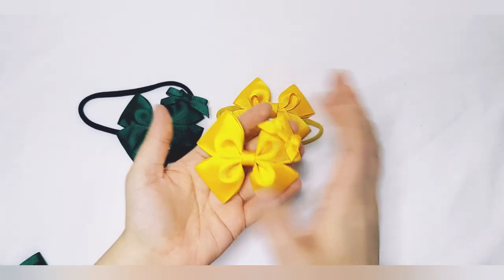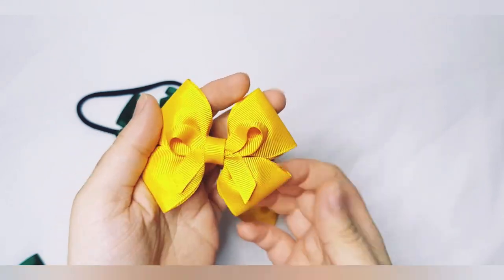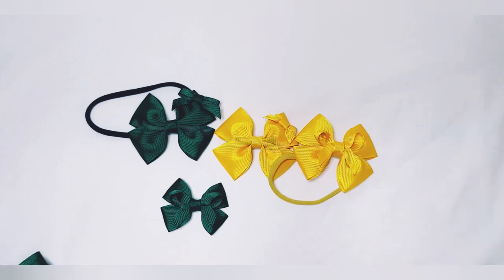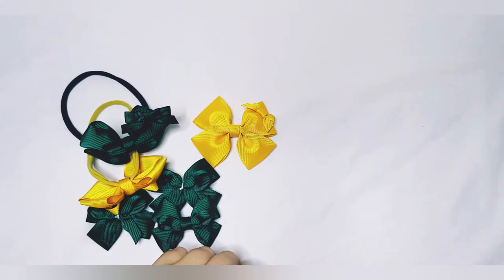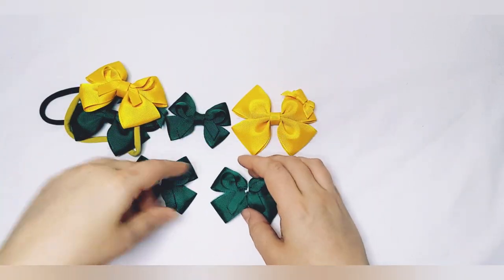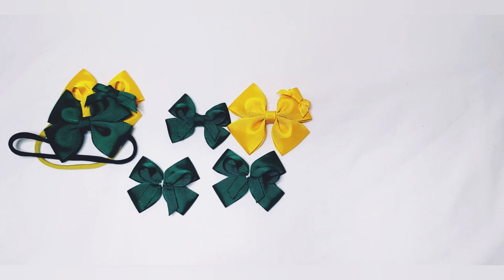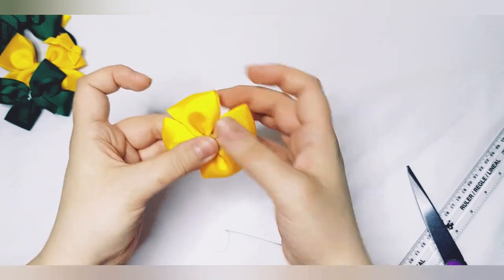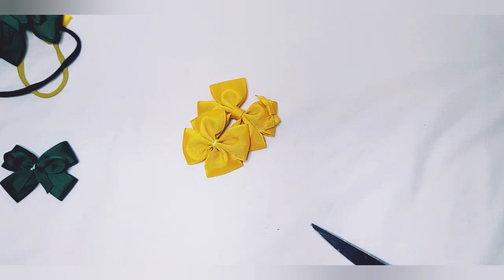How to make hair bows with ribbon | Hair bow tutorial | DIY hair bow | DOUBLE TUX BOW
DOUBLE TUX BOW TUTORIAL | RIBBON HAIR BOW TUTORIAL | HAIR BOW TUTORIAL | EXTRA INFORMATION AND TIPS

I know some of you need this so I have gone in full detail on extra information on the double tux bows
It includes centring you ribbon before you stitch
Double checking ailment is perfect before cinching
Different measurements you can use with each ribbon width to make big or smaller bows in each ribbon width
With alligator clip go best with which ribbon width
Tiny cheer and tiny tails tux embellishment bows
Attaching bows to nylon headbands
Attaching bows to bobbles/ hair ties
Attaching bows to alligator clips
How to tell quality of nylon headbands and best brand available in UK

And how many crease work best to help balance the two tux bows together to build to build tux style

Stitch placement guide in album section of my Facebook group

Good quality nylon headbands
Crafty Duck is brand they are available from
Enchanted sparkle craft supplies

and
Eva's bows and craft supplies

Love your crafts Ltd
does amazing daintie headbands

Ribbon suppliers with good range of solid colour grosgrain ribbon in wide selection of ribbon widths

You can purchase the wooden templates I use in alot of my tutorials from

UK
SIOBHAN at CHEVERELLA HAIRBOW TUTORIALS

USA
Hair bow centre plastic versions US
TNT Versions

MEASUREMENTS
3" ribbon
You can work between 10" and 14" of ribbon
For individual tux bow you need 6 stitches to get 3 creases on each bow once cinched
best size alligator clip is 45mm to 60mm

2" ribbon
You can work with 8.5" to 10"
For individual tux bows you need 6 stitches 3 creases on each bow once cinched
best size alligator clips 55mm to 45mm

1.5"
You can work between 6" to 7.5"
For individual tux bows you need 4 stitches 2 creases on each bow once cinched
best size alligator clip is 50mm to 40mm

1" ribbon 7/8 ribbon
You can work between 5" to 7"
For individual tux bo you need 4 stitches 2 creases on each bow once cinched
best size alligator clip is 35mm to 30mm

UK LINKS

Mini glue gun Topelex plus 50 glue sticks 7mm

Glue sticks Topelex 7mm 100pk with 25 colour sticks

Topelex Glue gun plus 12 pk of 11mm glue sticks

Glue sticks 11mm 100pk

Gutermann extra strong thread black

Gutermann extra strong thread white

USA LINKS

Gorilla Glue gun and sticks

Glue sticks tavda tech